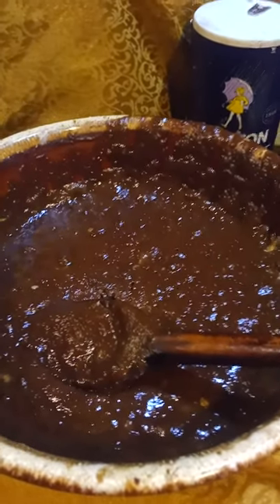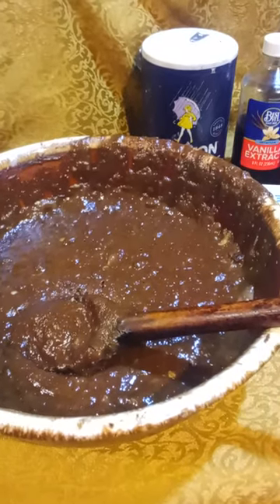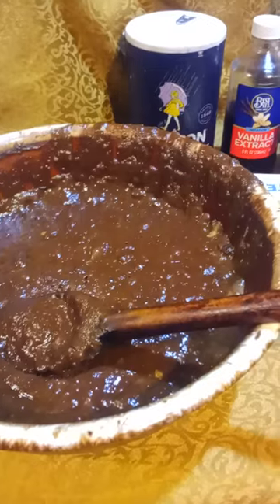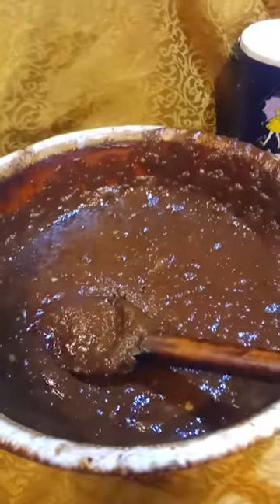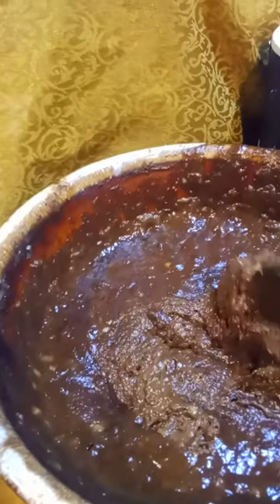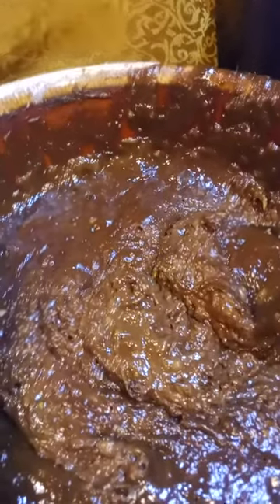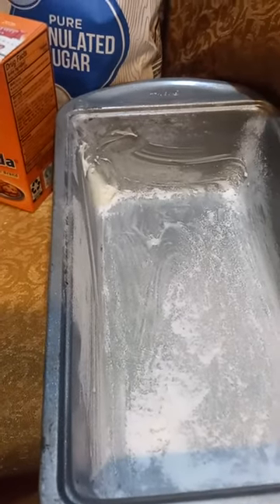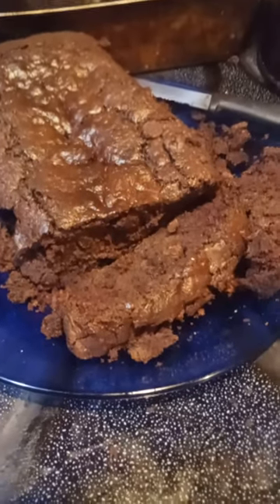Best Zucchini Uses #4 : Chocolate Zucchini Cake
Chocolate Zucchini Cake. 350 -375 oven
( adapted from Grandma Marie's Chocolate applesauce cake )
3 cups all purpose flour
2 cups sugar
3 tsp baking soda
1 tsp salt
1 1/2 cubes (3/4 cup) butter , melted
2 tsp vanilla
2 1/2 cup pureed zucchini ( or applesauce)
1 - 1 1/4 cup chopped nuts (optional )
4 heaping tbsp baking cocoa powder
1 cup raisins soaked in hot water
Mix dry ingredients ,  add melted butter , zucchini ( or hot applesauce ) , vanilla , nuts (optional) , drain water off of raisins , add raisins to the mix , and you can use some of the drained water if your batter seems too dry .  Grease and flour 2 loaf pans or 1 cake pan , loaves baked about 30-35 min , cake pan takes 45 min - 1 hour . Test with a toothpick or a knife , should come out clean when done , and spring back when you touch it .